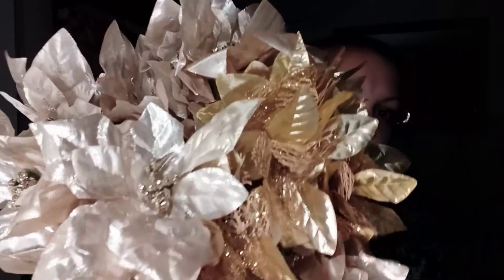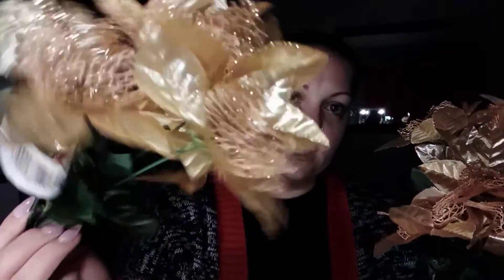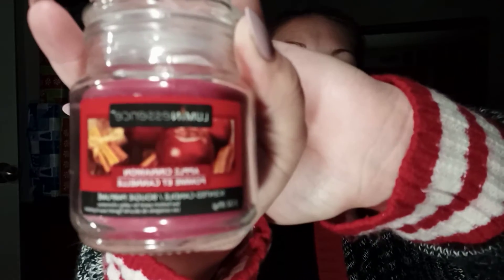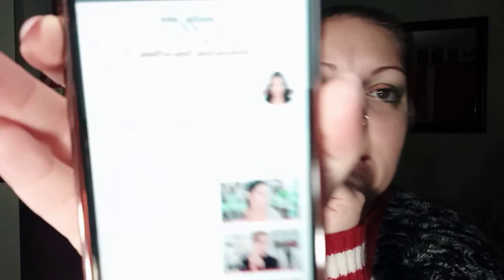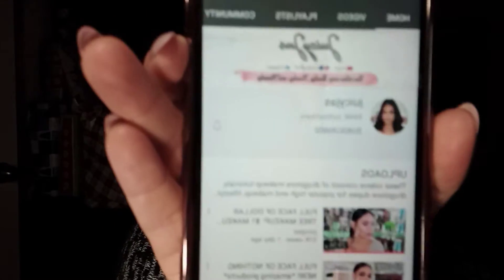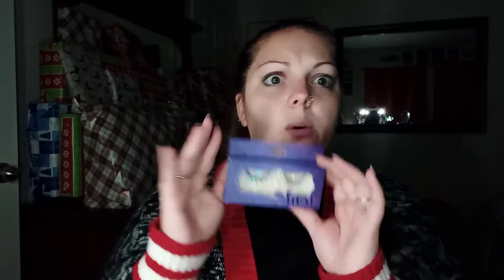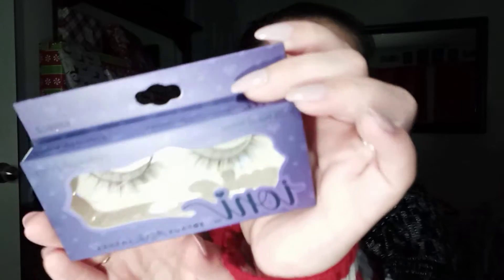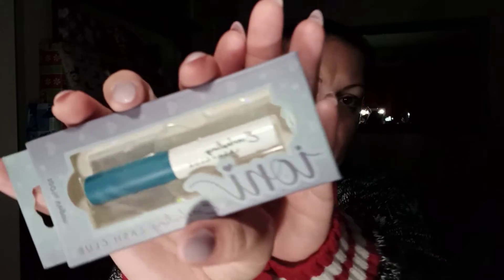Mini Dollar Tree 🌳 Haul !!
short an sweet. hope you like the video...